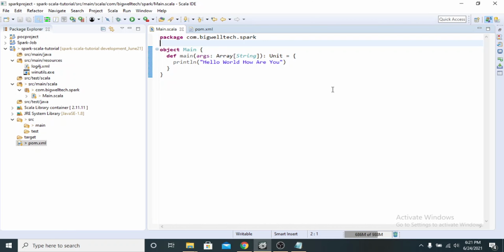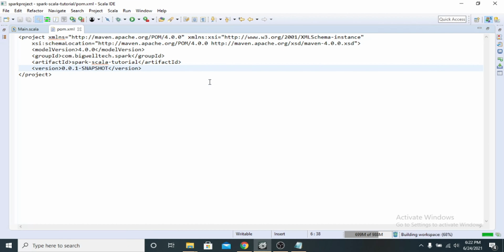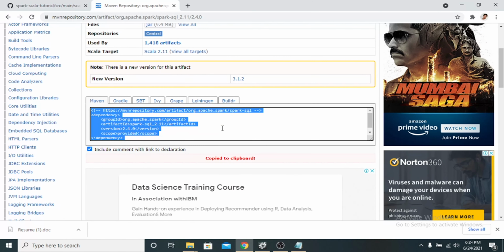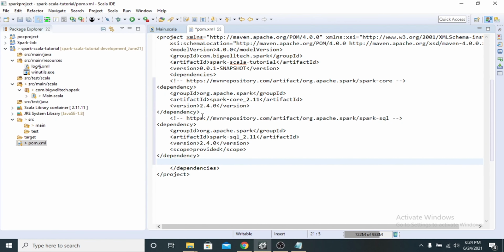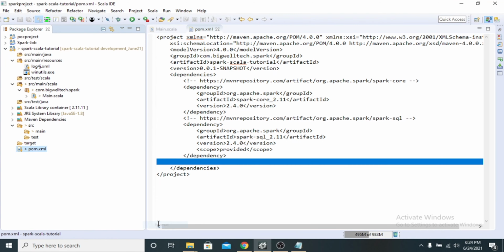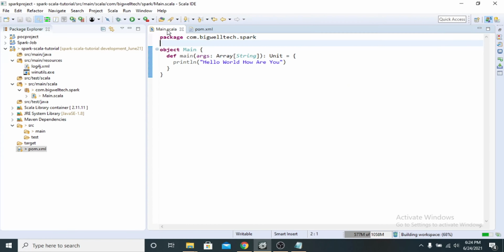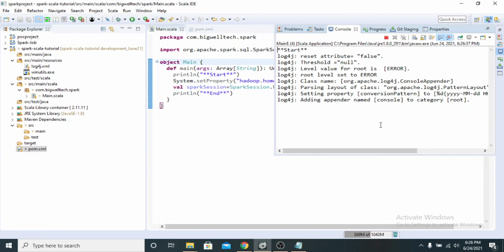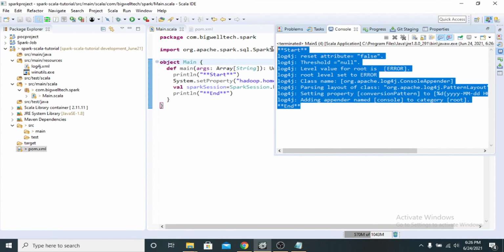SparkTutorial- 5 How to Setup Spark Env in Eclipse IDE